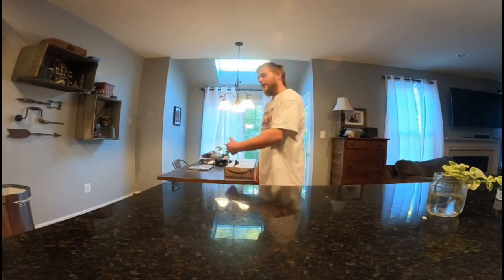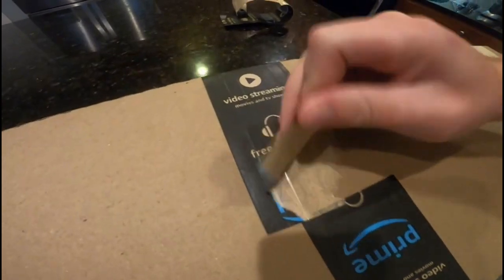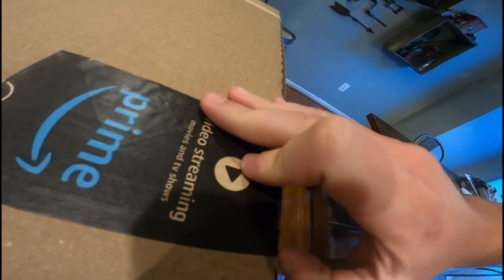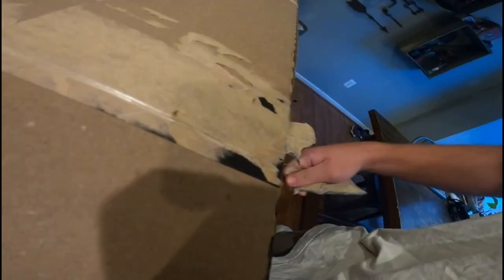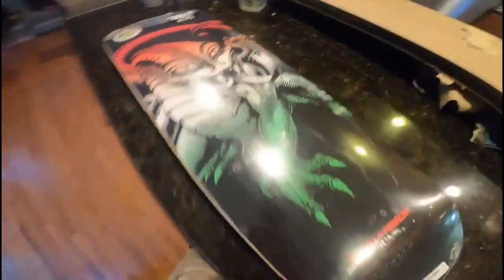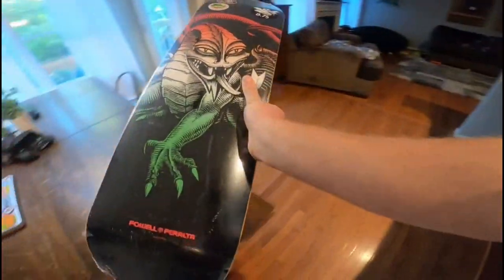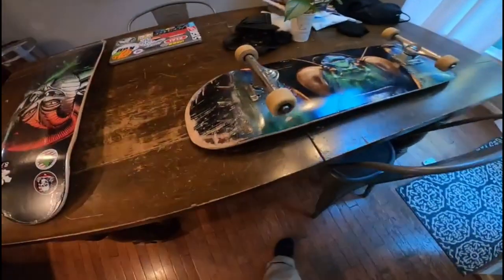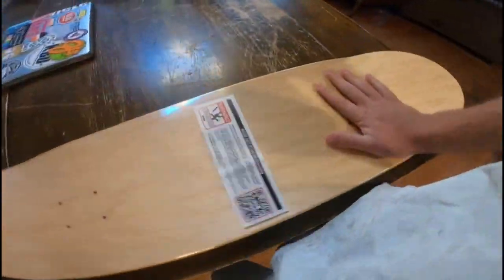Skate deck unboxing!